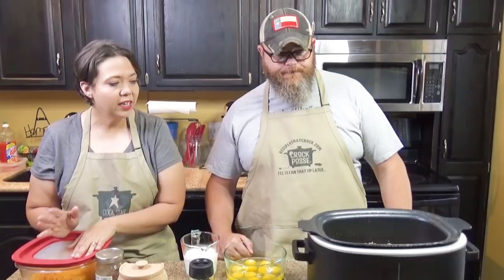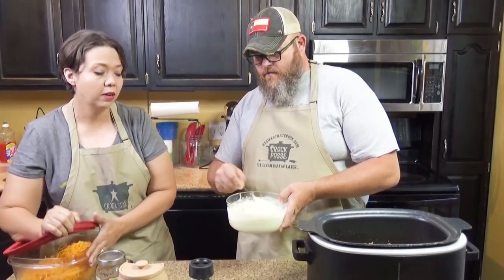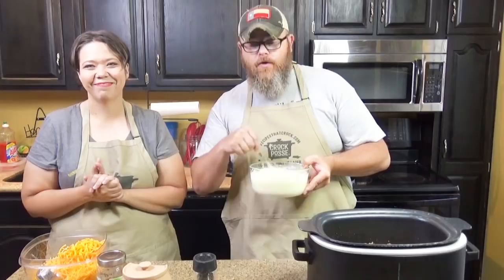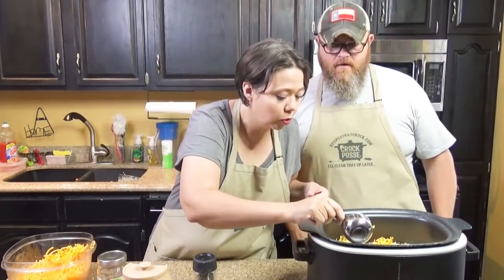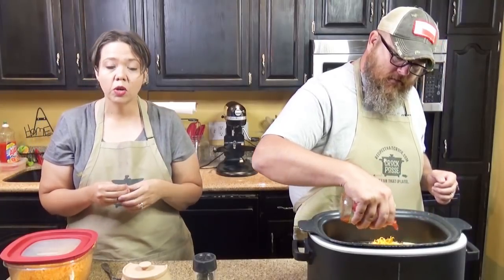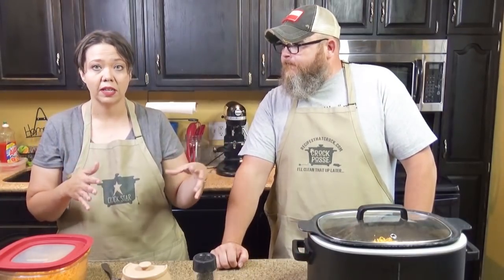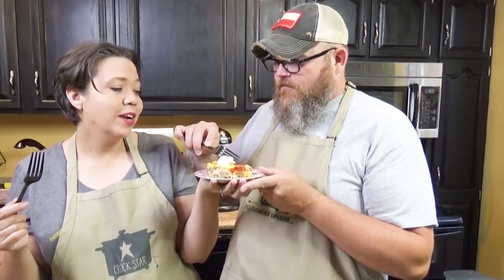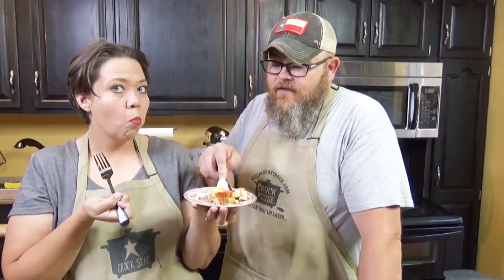Slow Cooker Southwest Breakfast Casserole // Eitlejorg Museum // Indianapolis, Indiana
Are you looking for an easy breakfast casserole that everyone loves? This Slow Cooker Southwest Breakfast Casserole is a family favorite (and low carb too)!  The Eiteljorg Museum is an Indy favorite and a GOODe time!!!